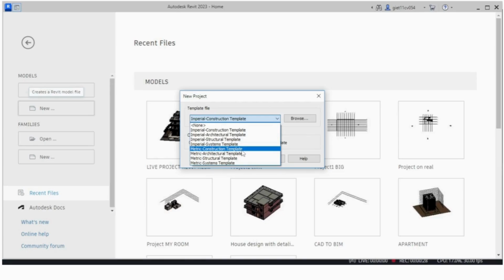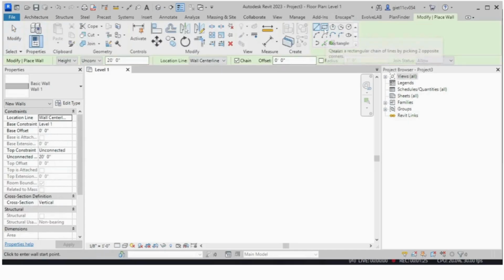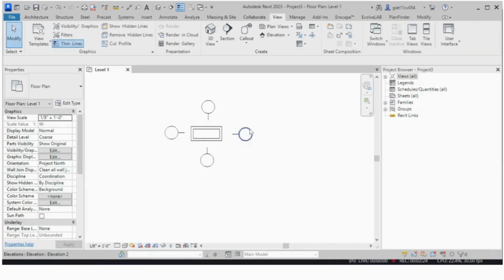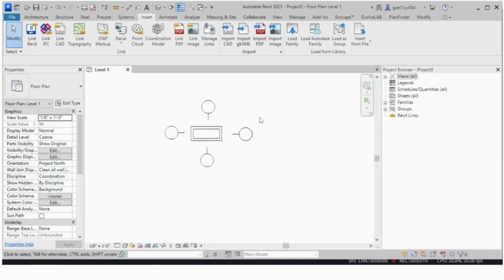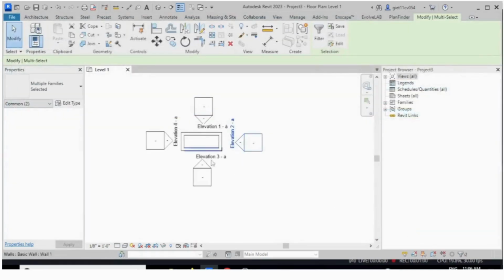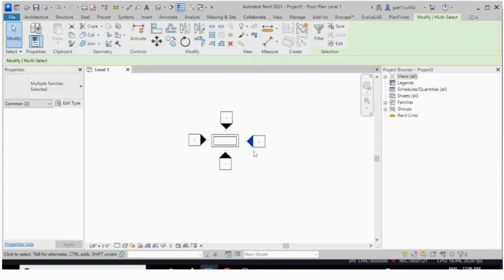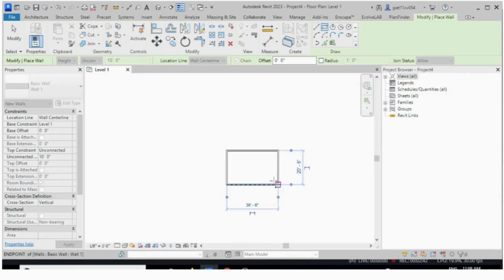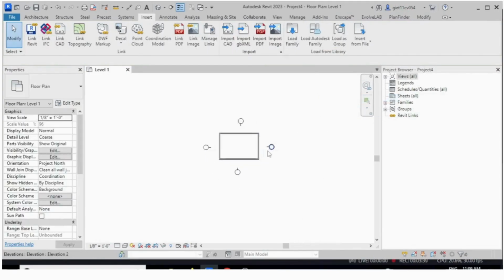How to Create new Templates for Your Projects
Learn how to create new templates for your projects in this easy step-by-step tutorial. Whether you're using After Effects or another program, this video will guide you through the process.